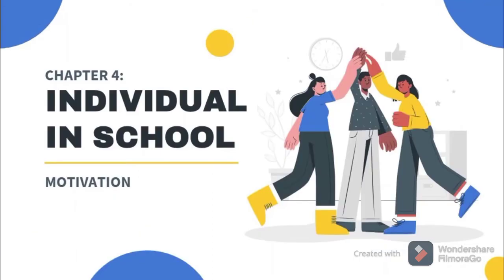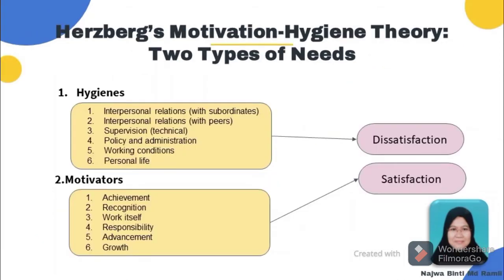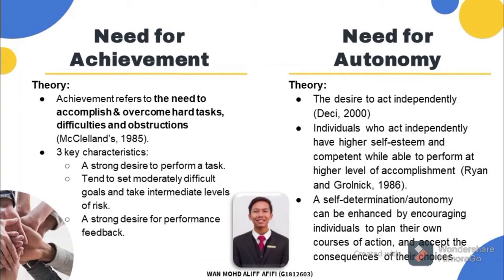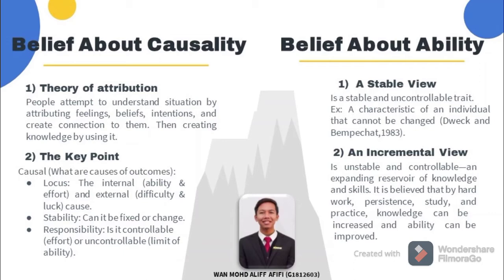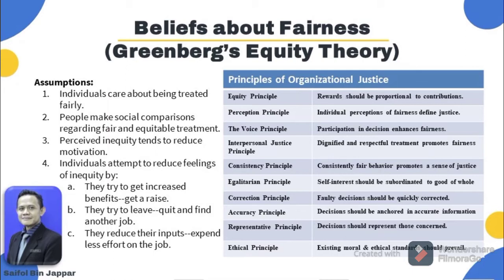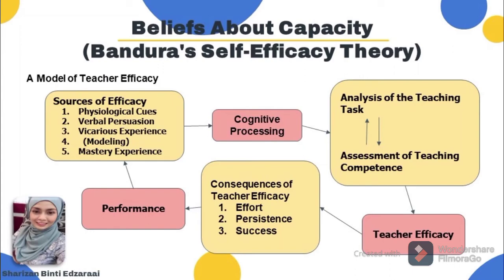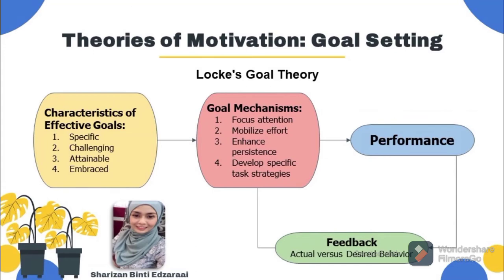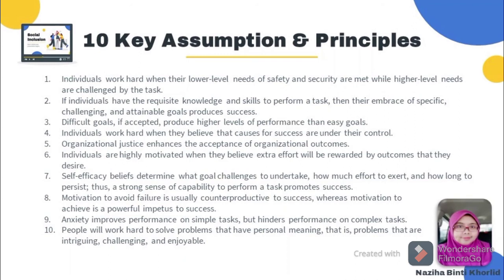Chapter 4- Individuals in School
Group Presentation for EDA7502